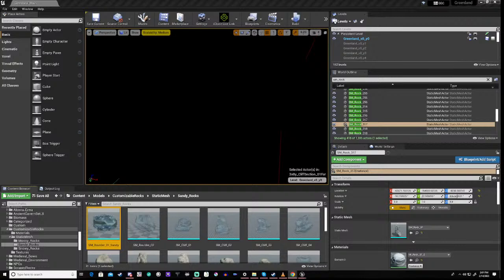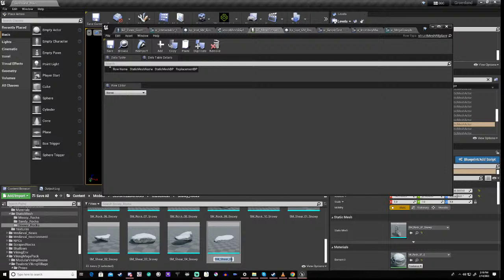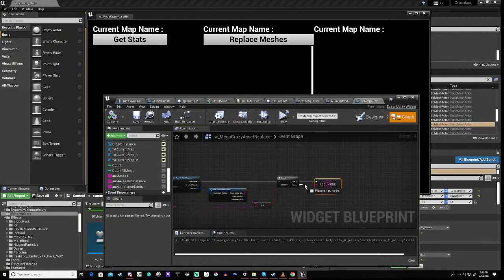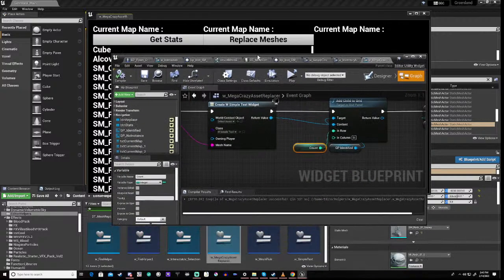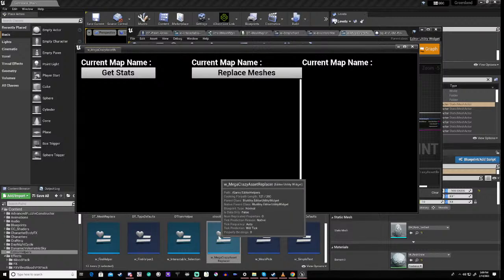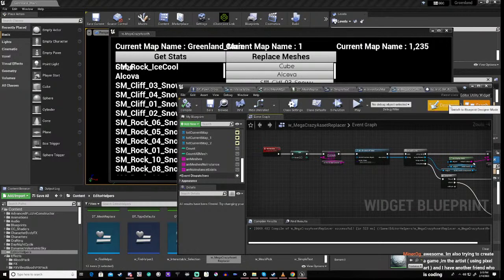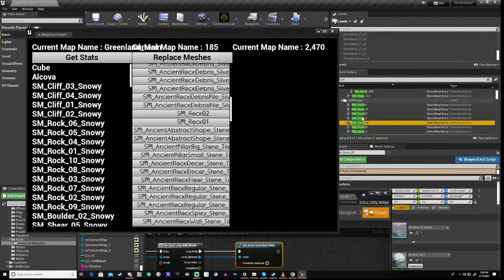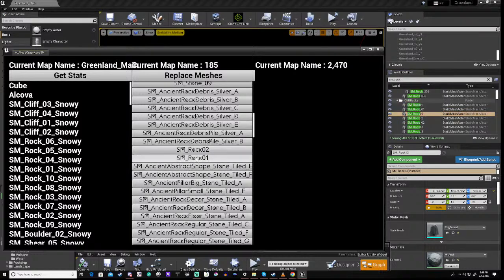Unreal Engine Game Development - Groenland Day 73 Devlog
Groenland - Day 73, making the MegaCrazyAssetReplacer to help the level designer with optimisation.